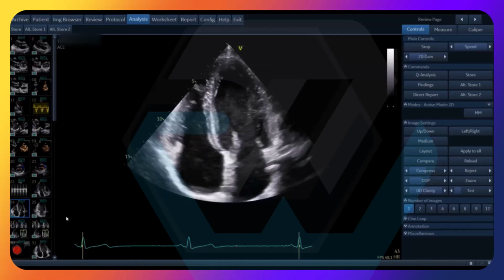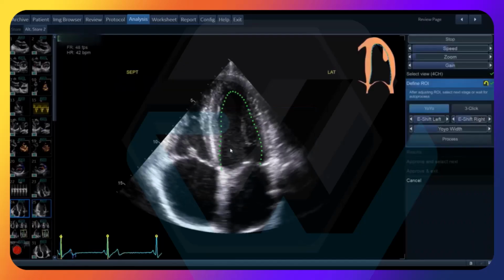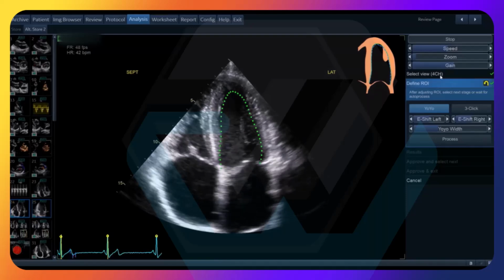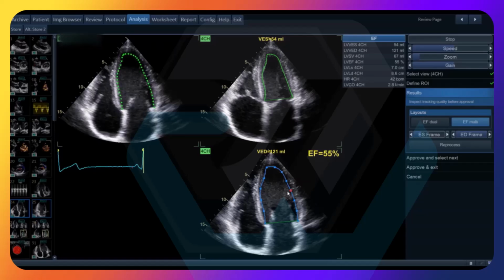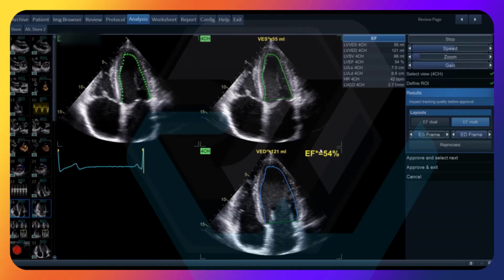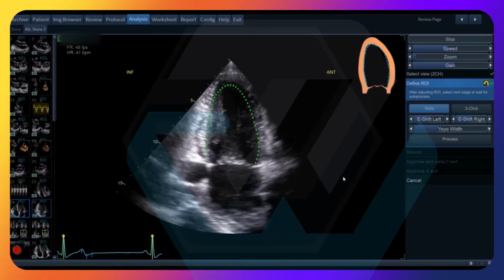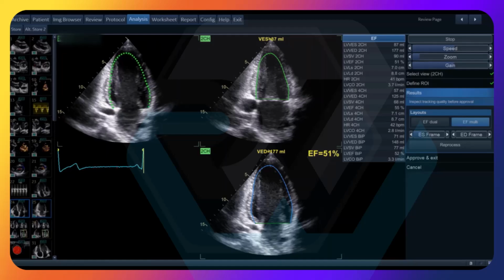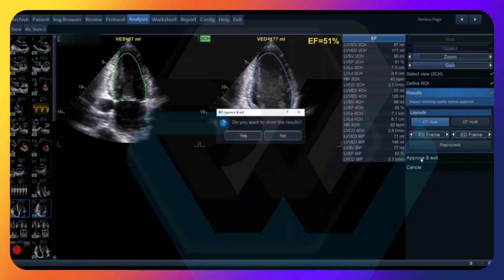Automatisierte Ejektionsfraktion AutoEF — Schritt für Schritt Anleitung für präzise LV Volumenmessun